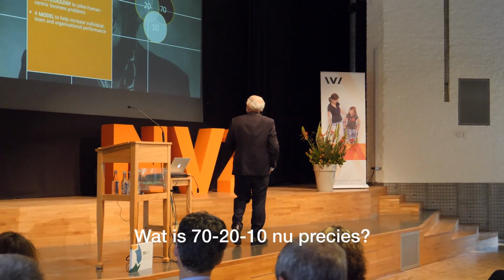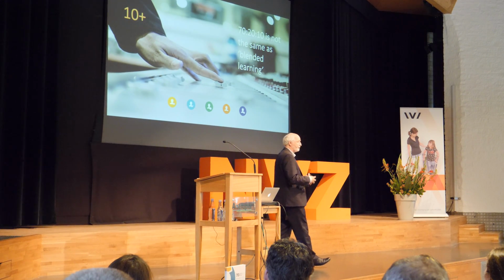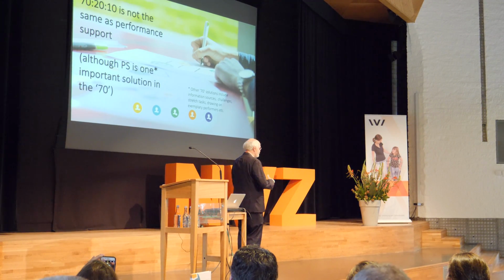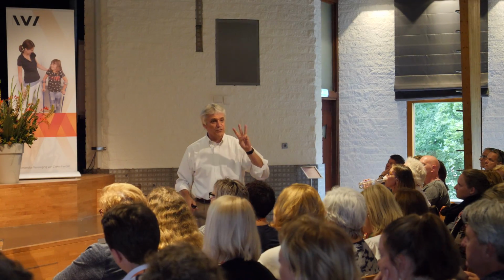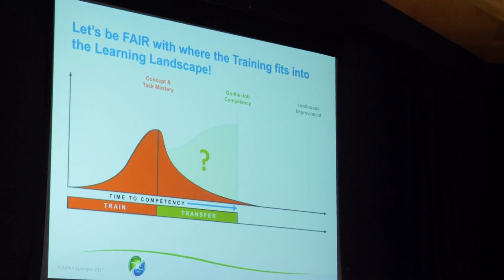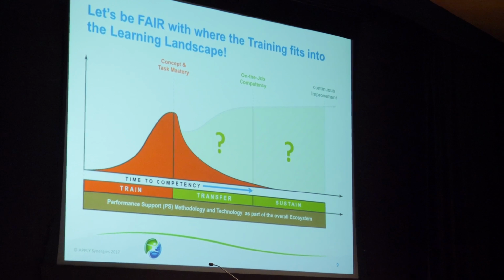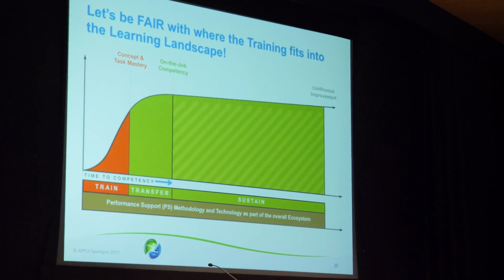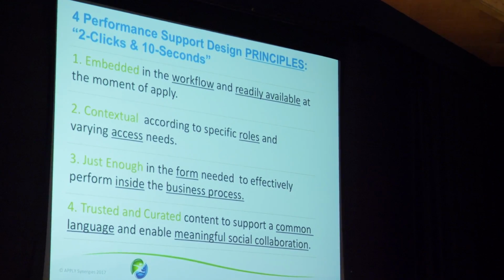KiPZ: Impressie Symposium Verpleegkundigen leren op de werkplek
Op 28 juni 2017 vond het Symposium Verpleegkundigen leren op de werkplek plaats. In deze video een impressie van de dag.